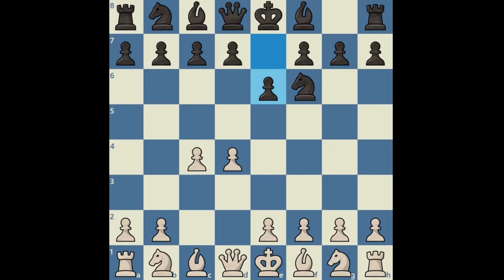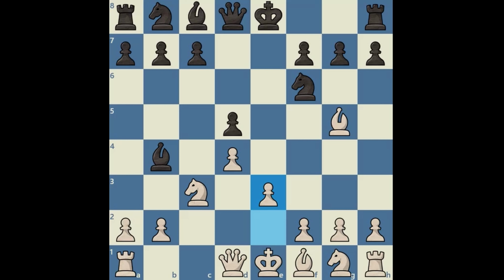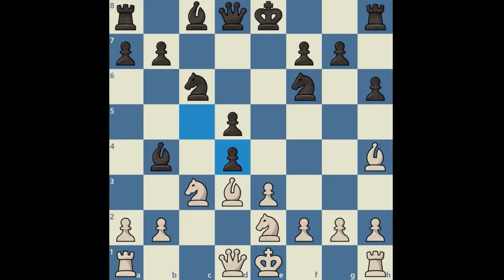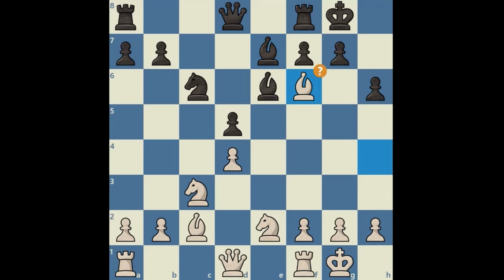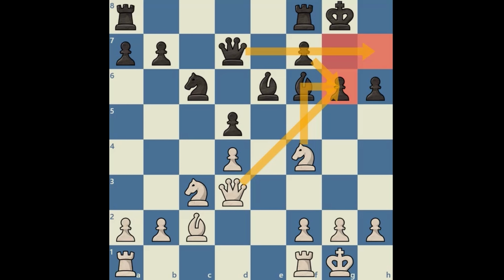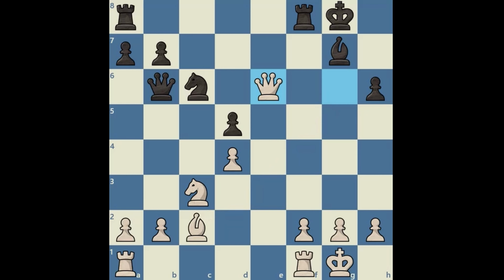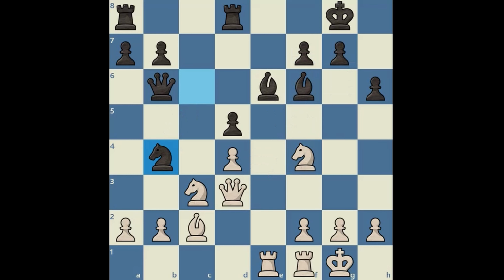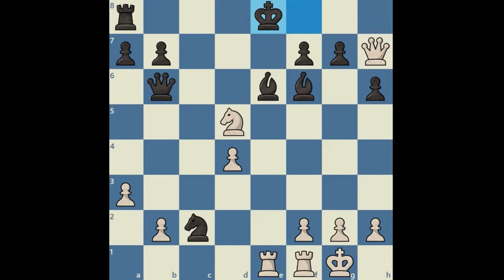Bobby Fischer’s Showdown with Max Euwe: The Tears of a Prodigy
Bobby Fischer was a famous American chess player and the eleventh World Chess Champion. He was born on March 9, 1943, in Chicago, Illinois, and began playing chess at a young age. Fischer quickly became one of the top chess players in the United States and won the U.S. Chess Championship at the age of 14, becoming the youngest U.S. champion in history. In 1972, Fischer defeated Russian grandmaster Boris Spassky in a highly publicized match, becoming the first American to win the World Chess Championship. Fischer's career was marked by his intense focus on chess and his strong belief in the importance of the game. He retired from professional chess in 1975, but continued to play occasionally in later years. Fischer died on January 17, 2008, at the age of 64.

Max Euwe was a Dutch chess player who was the fifth World Chess Champion. He was born on May 20, 1901, in Amsterdam, Netherlands, and began playing chess at a young age. Euwe became one of the strongest chess players in the Netherlands and won the Dutch Chess Championship in 1923, 1924, and 1927. In 1935, he defeated Alexander Alekhine in a match to become the World Chess Champion. Euwe held the title until 1937, when he lost to Alexander Alekhine in a rematch. Euwe continued to play chess competitively for many years and was known for his analytical skills and strong positional play. He also served as the President of the World Chess Federation (FIDE) from 1970 to 1978. Euwe died on November 26, 1981, at the age of 80.